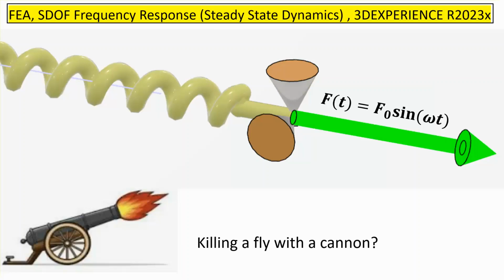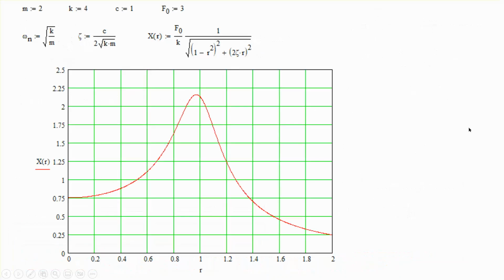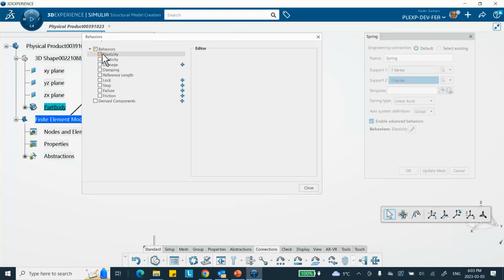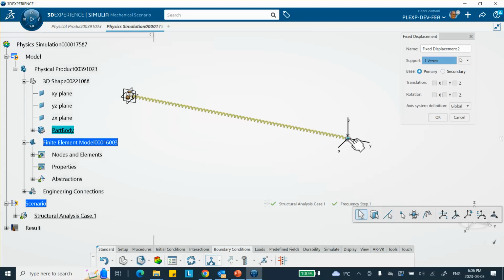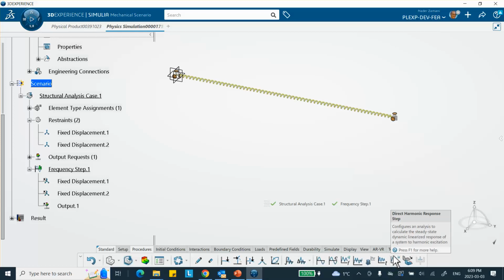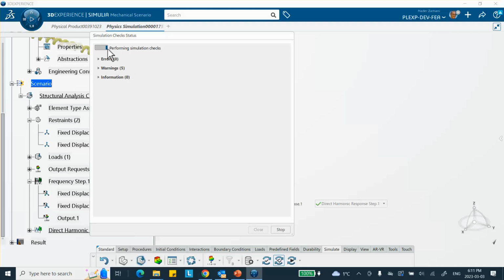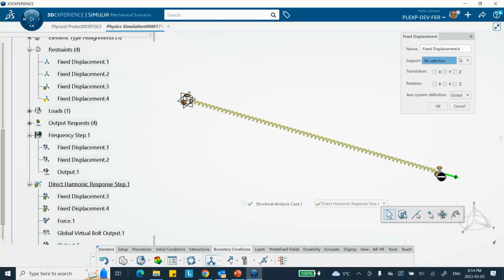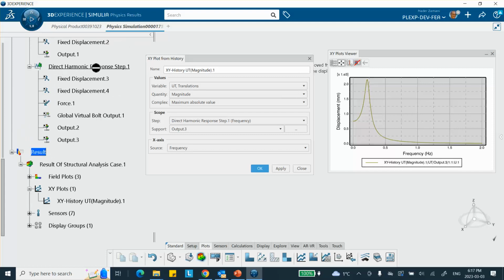FEA SDOF, Direct Harmonic Response, Steady-State Dynamics 3DEXPERIENCE 2023x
A harmonic load is applied to a SDOF system, and the response of the system is obtained as a function of the frequency ratio. In the present video, althugh unnecessary, I will create a spring between two points. At least I can see the spring.